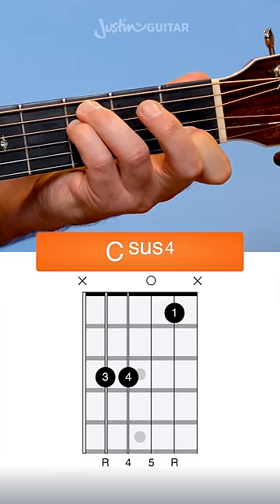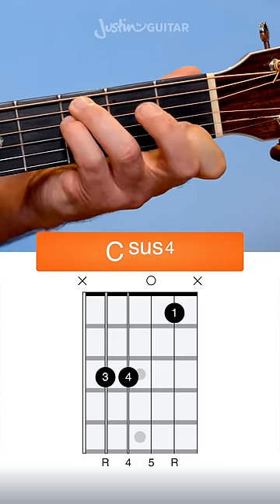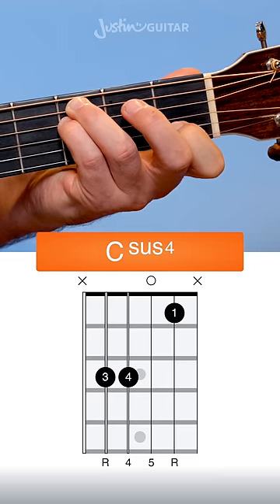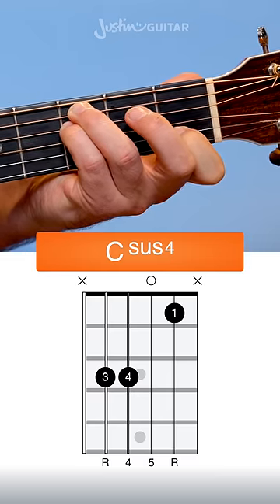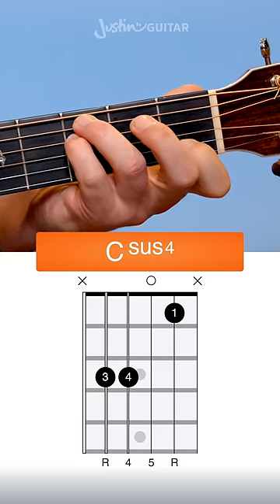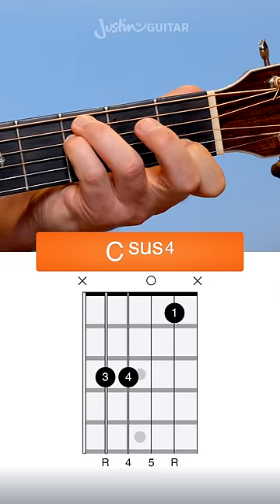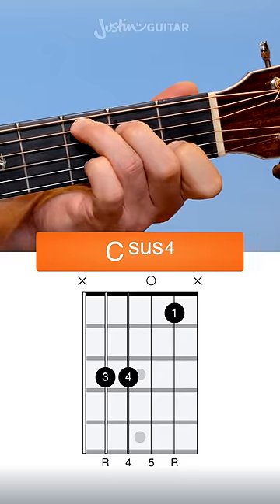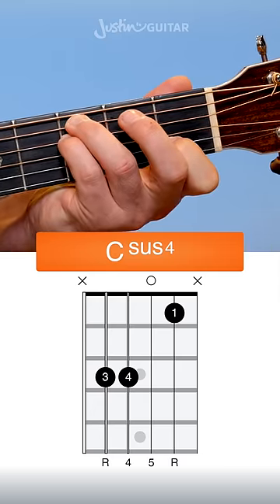How to play Csus4 Chord on Guitar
🎸 Learn how to play the Csus 4 chord on the guitar! This chord resolves greatly to a regular C chord. Use the following finger placement to play the Csus4 chord on the guitar.

👉 Start with the regular C chord placement. Pop your little finger down on the third fret of the fourth string. Your third finger should be muting the thickest string. Make sure you also mute the thinnest strings!

💡 Learn More! My Courses help millions of people learn how to play. I'm sure it'll help you too!